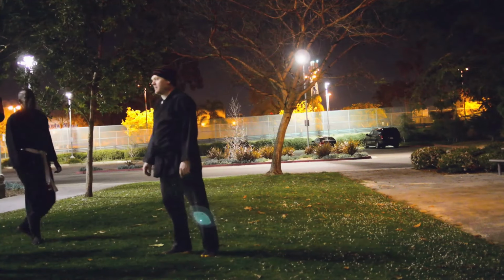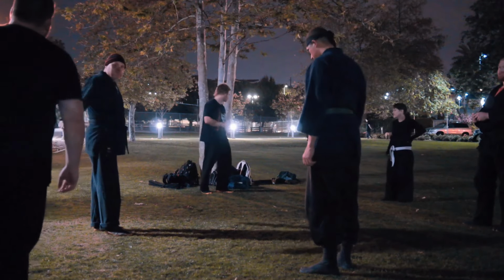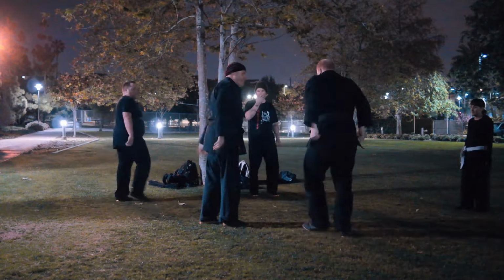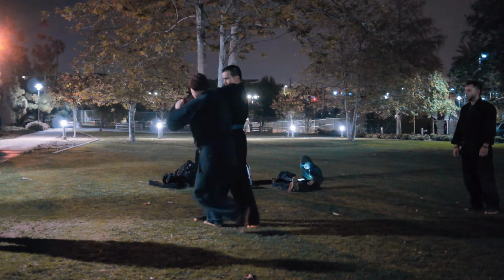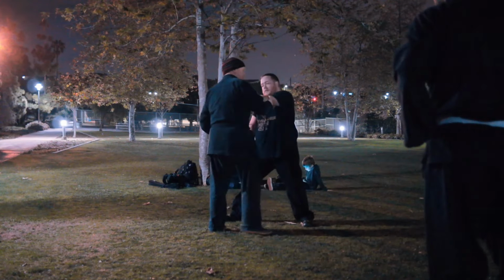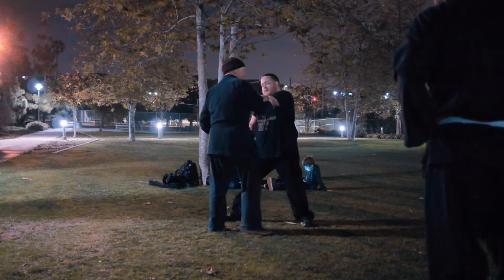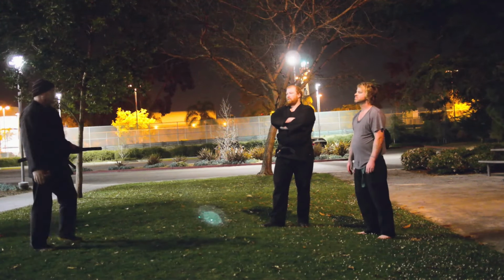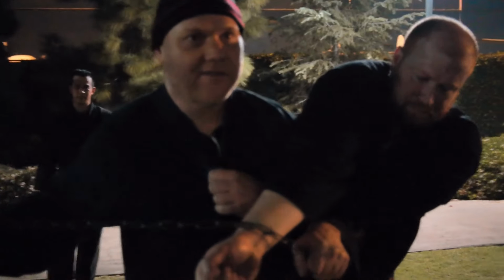Bujinkan Kata 放擲 Hōteki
A preview of my Bujinkan video exploring the technique 放擲 Hōteki. This kata makes good use of 要 kaname and juppo sessho. For me, it gets most dynamic when the kaname doesn’t remain fixed.

I began class with 放擲 houteki. This kata makes good use of 要 kaname and juppo sessho. For me, it gets most dynamic when the kaname doesn’t remain fixed.

It is also a good intro to these two ideas because one possible kaname is delineated by the kyusho used in the kata. This kyusho, 星 hoshi, presents the student with a physical representation of kaname in space. And then that can be used to navigate juppo sessho.

I added a sword in my belt. Now as the attacker strikes, I use the pivot point to create space in the kukan to access my weapon freely. Of course, the opponent will most likely try to control my weapon. So I showed a variation where he grabs your tsuka before he strikes.

The key here is to make his grab a trap. Whatever he holds onto, there he traps himself. By the time the opponent realizes the mistake, the sword has already cut him.

Of Note: time traveled

00:00 Intro
01:14 how to do 放擲 Hōteki
04:25 attack the kyusho 星 hoshi
08:25 星 hoshi henka
12:38 十字 受け jūji uke
14:46 星 hoshi henka 2
19:44 weapon retention and sword draw
23:50 鎖分銅 kusarifundō henka
26:10 outro ごみ収集 in 南柏 Minami Kashiwa